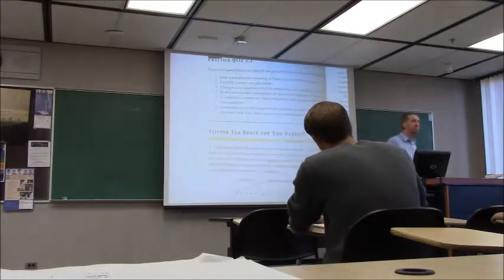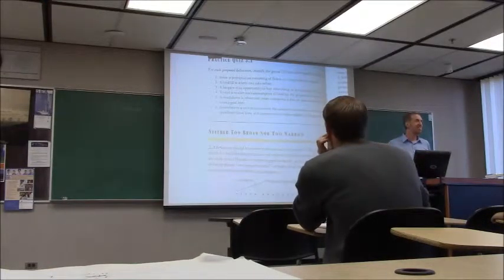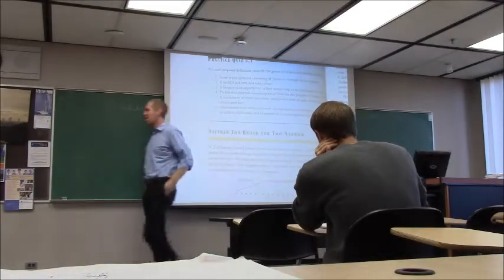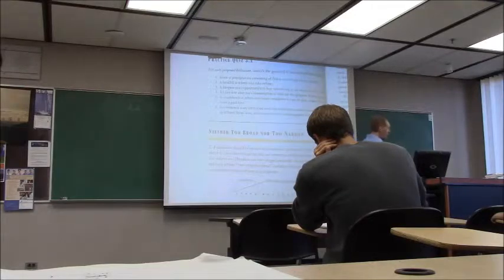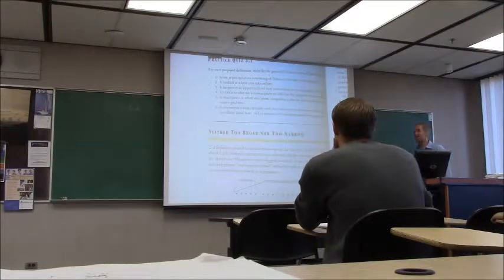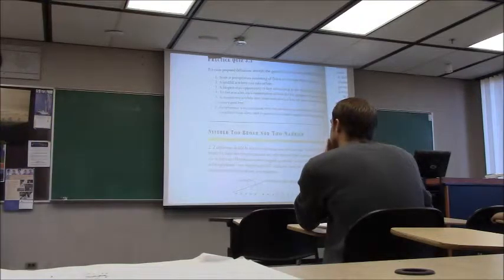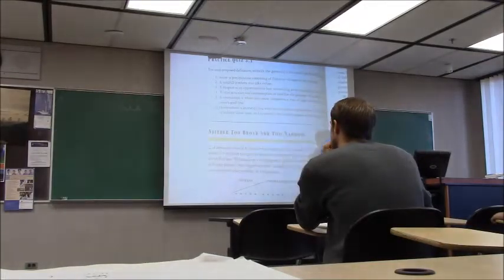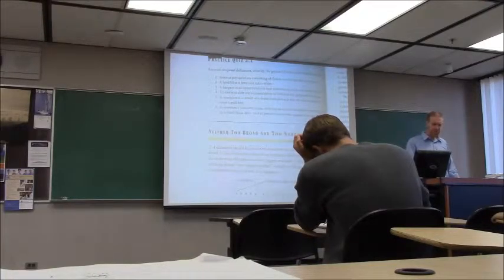PHL 202 8 Sept. 2014